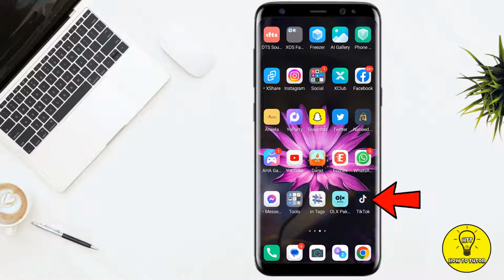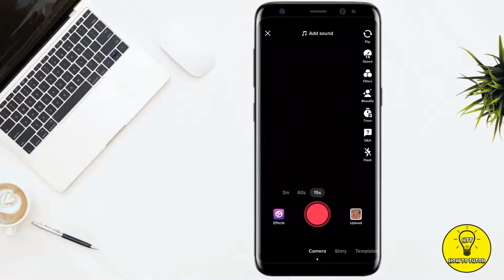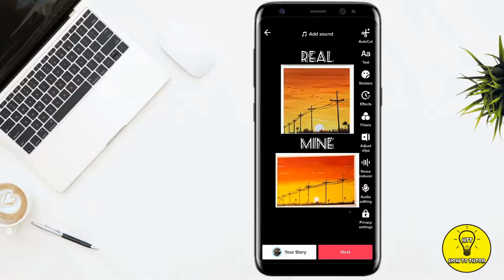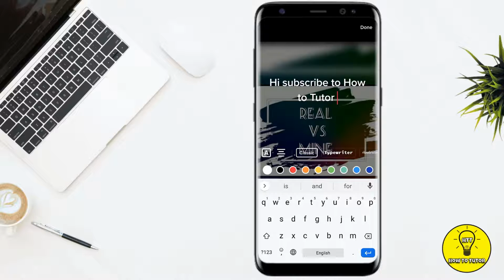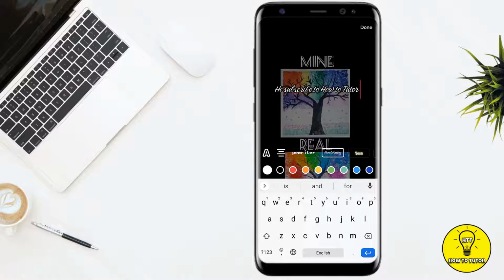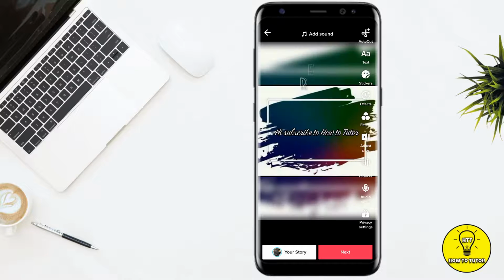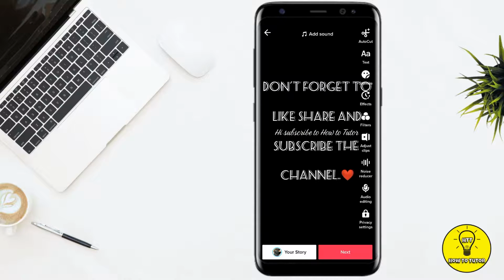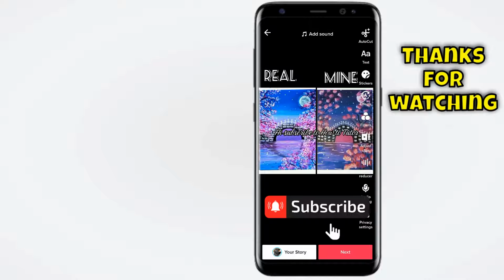How to Do Text to Speech on TikTok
In this video we will teach you "How to Do Text to Speech on TikTok"

You can also search this video via:

- tiktok text to speech feature
- how to get text to speech on tiktok